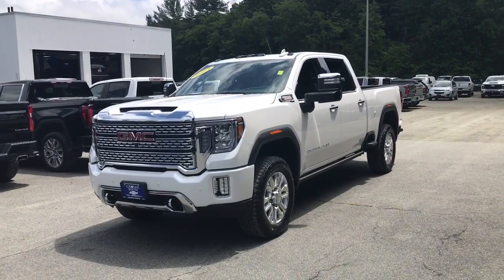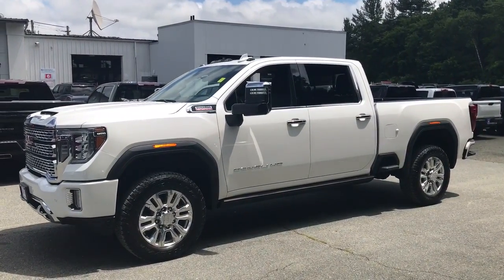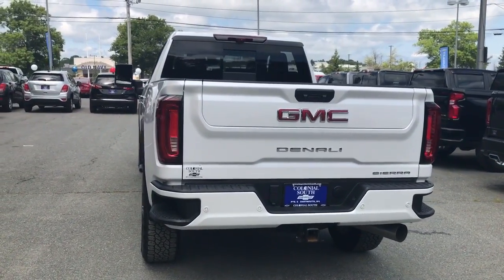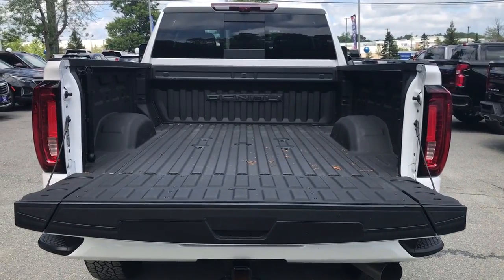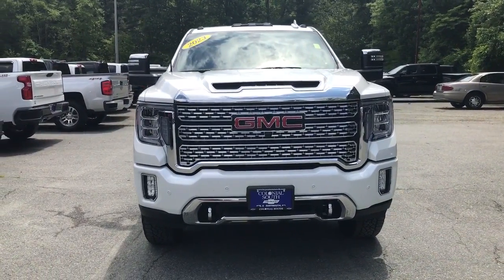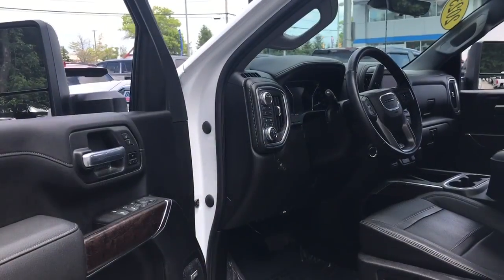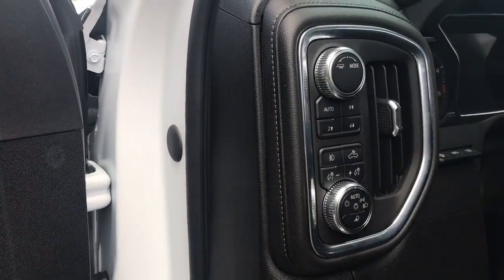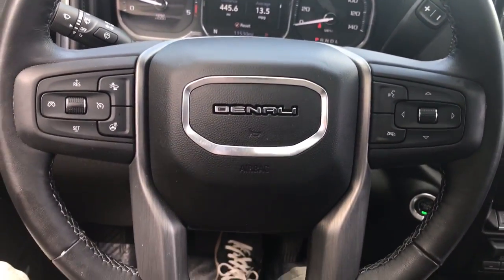2023 GMC Sierra_3500HD Dartmouth, New Bedford, Raynham, Westport, Fall River 3028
WHITE FROST TRICOAT Used 2023 GMC Sierra_3500HD 4WD Crew Cab 159 Denali available in 361 State Rd., North Dartmouth, Massachusetts at Colonial South Chevrolet. Servicing the Dartmouth, New Bedford, Raynham, Westport, Fall River, MA., area.

# Walkaround
# GMC
# Sierra_3500HD
2023 GMC Sierra_3500HD 4WD Crew Cab 159 Denali - Stock#: 3028

: Highlights of this 2023 GMC Sierra 3500HD include: CARFAX 1-Owner. REDUCED FROM $87000! Heated/Cooled Leather Seats Navigation Trailer Hitch Heated Rear Seat 4x4 Turbo Charged Aluminum Wheels Bed Liner GOOSENECK / 5TH WHEEL PREP PACKAGE TRANSMISSION ALLISON 10-SPEED AUTOMA. SERVICE WORK COMPLETED: Service Work completed on this GMC Sierra 3500HD includes: Complete Multi-Point Inspection Oil & Filter Change by a Factory Trained Technician Battery Voltage Test Tires Inspected Brake Inspection Emissions System Check Professional Detailed Inside and Out Function Test all Lights Check the Complete Exhaust System Cooling System Inspection Transmission Fluid Inspection Differential Fluid Inspection Function Test all Options & Accessories. WHY BUY FROM US: At Colonial South Chevrolet of Dartmouth we are committed to putting the customer first. From our showroom to our service department we work hard to make sure that you always leave satisfied. OPTION PACKAGES: ENGINE DURAMAX 6.6L TURBO-DIESEL V8 B20-DIESEL COMPATIBLE (445 hp [332 kW] @ 2800 rpm 910 lb-ft of torque [1220 Nm] @ 1600 rpm) (Includes (K05) engine block heater.) TECHNOLOGY PACKAGE includes (DRZ) Rear Camera Mirror and (UV6) Multi-color 15 Diagonal Head-Up Display ASSIST STEPS POWER-RETRACTABLE with LED perimeter lighting and bright accent GOOSENECK / 5TH WHEEL PREP PACKAGE -- Hitch platform to accept Gooseneck or 5th Wheel hitch. Includes hitch platform with tray to accept ball stamped bed holes with removable caps installed and bed mounted 7-pin trailer harness (similar to UY2 harness). AUDIO SYSTEM PREMIUM GMC INFOTAINMENT SYSTEM WITH NAVIGATION AND 8 DIAGONAL COLOR TOUCH-SCREEN includes multi-touch display AM/FM stereo Bluetooth streaming audio for music and most phones; featuring wireless Android Auto and Apple CarPlay capability for compatible phones advanced voice recognition in-vehicle apps